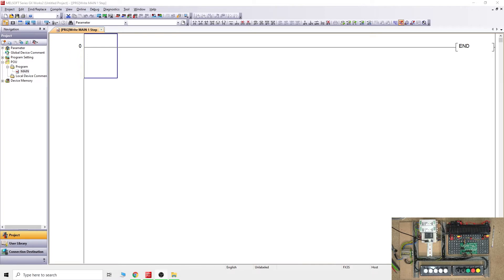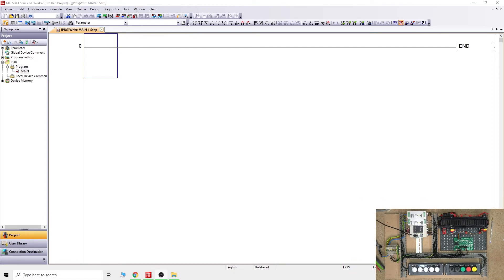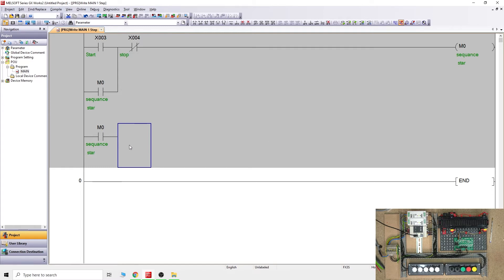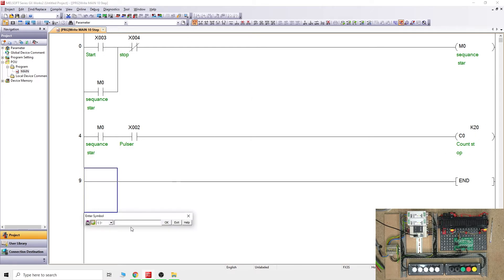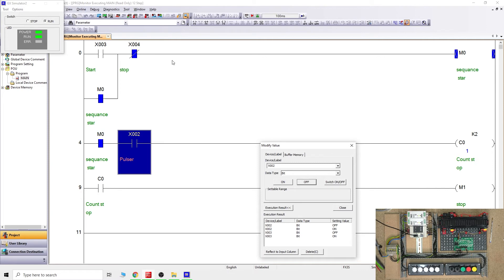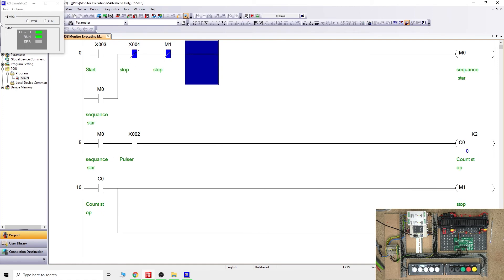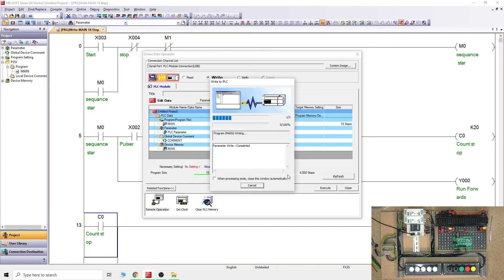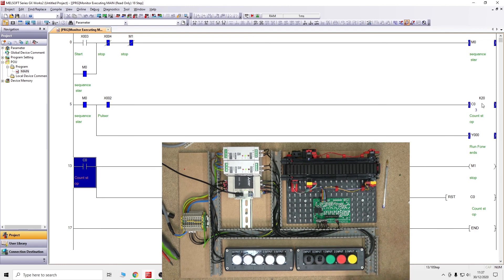Mitsubishi PLC FX3s training rig / programming, General counter with GX Works 2. Part 5 (English)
Mitsubishi PLC FX3s training rig, General counter with GX Works 2. Mitsubishi PLC programming using GX Works 2. For manuals, parts and related videos, please see below.